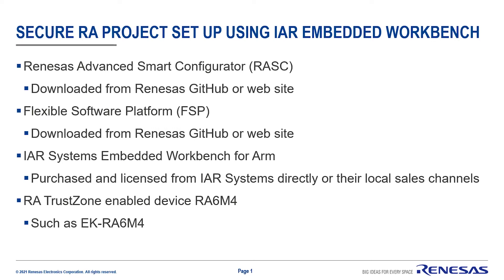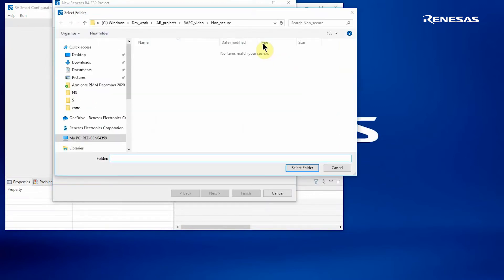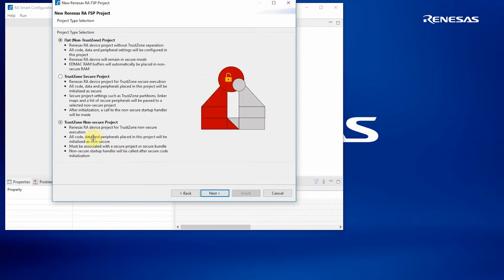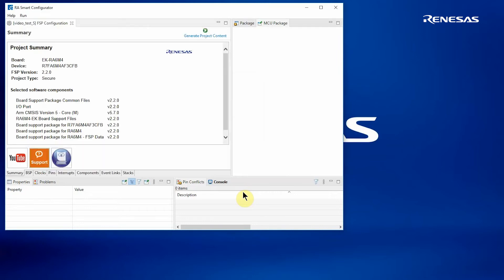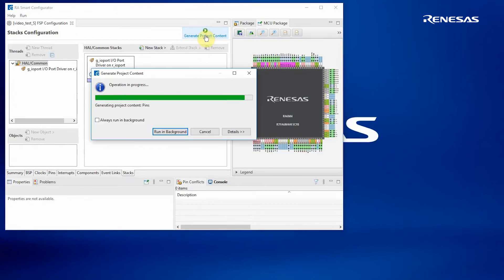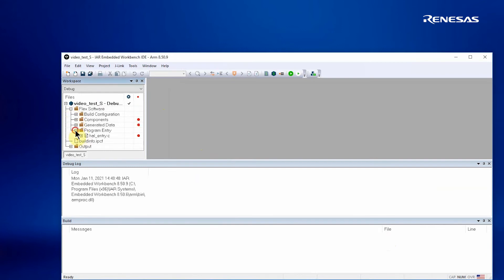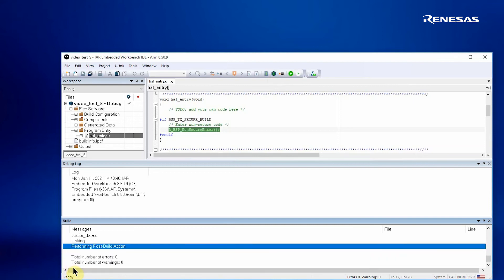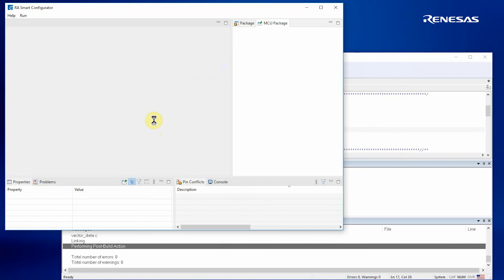Generating a RA Secure Project for IAR Embedded Workbench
A short tutorial taking the user through generating a secure project for RA TrustZone devices and IAR Embedded Workbench for Arm. To watch the “Generating RA Non-Secure project for IAR Embedded Workbench” video, please